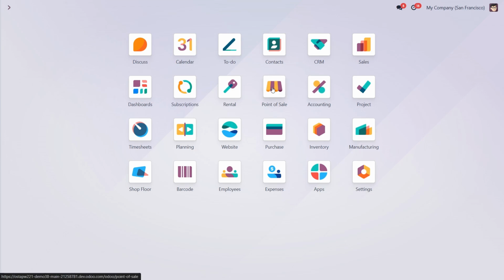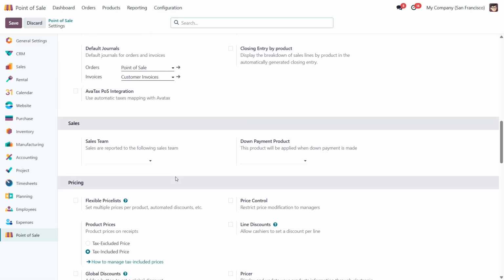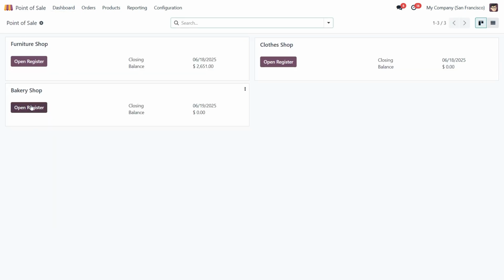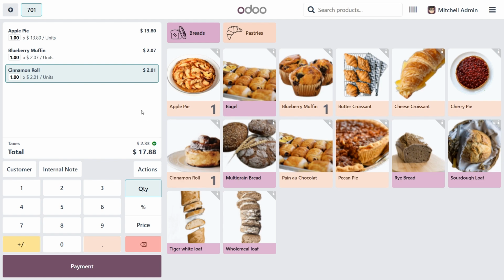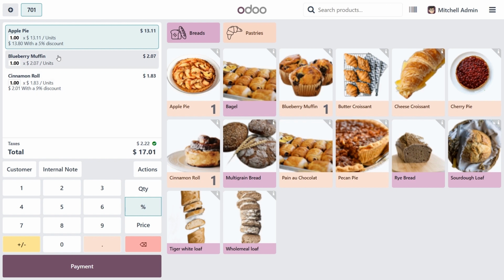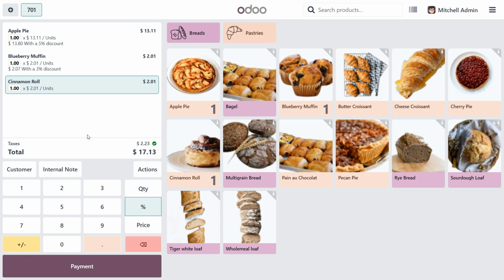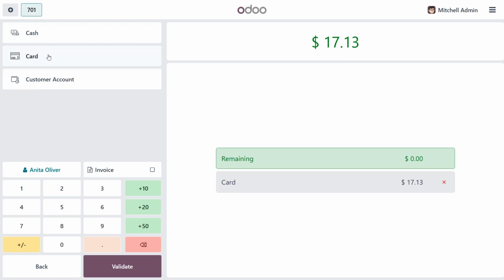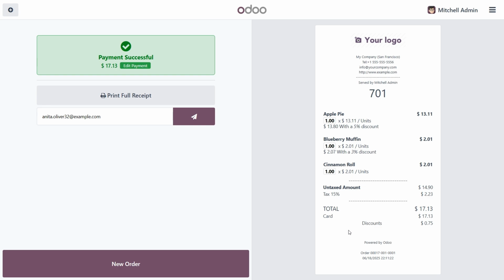How to Use Line Discounts in Odoo 18 POS | Step-by-Step POS Tutorial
In today’s video, we’re exploring how to configure and use the Line Discount feature in Odoo 18 Point of Sale. Unlike the global discount, which applies to the entire order, line discounts let you apply different discount percentages to individual products—making them ideal for targeted promotions, product-specific offers, or negotiation-based pricing. It’s a practical way to enhance pricing flexibility and deliver a more personalized customer experience at checkout.

🛠️ How to enable the Line Discount feature in POS settings
🛒 How to apply a unique discount to individual products during a sale
🔄 How to modify or remove a line discount if needed
👤 How to select a customer and complete the transaction
📄 How line discounts appear on receipts and invoices